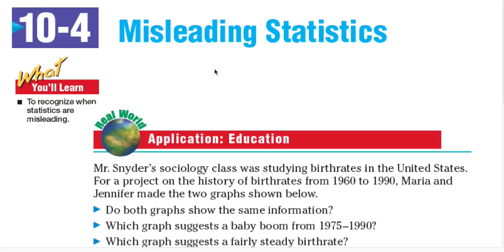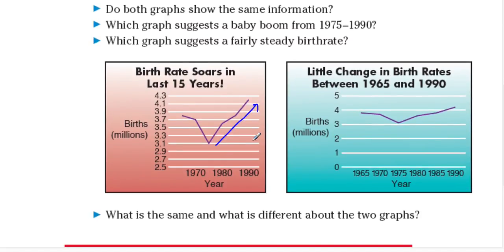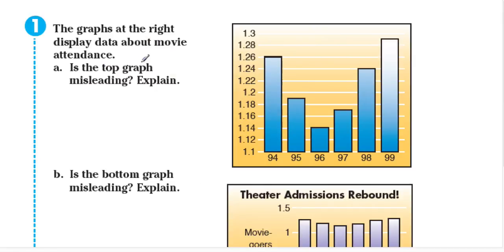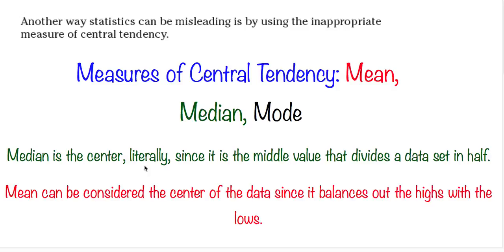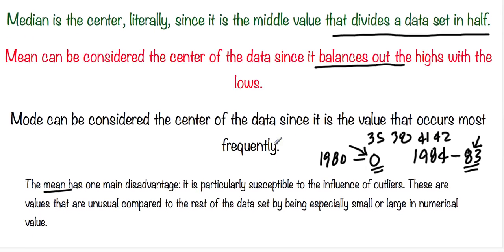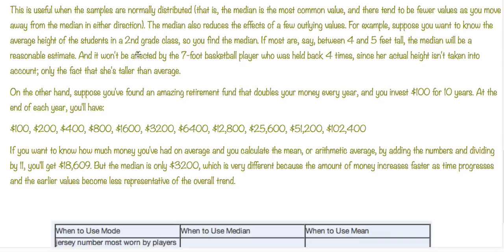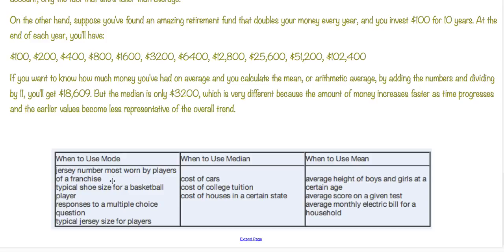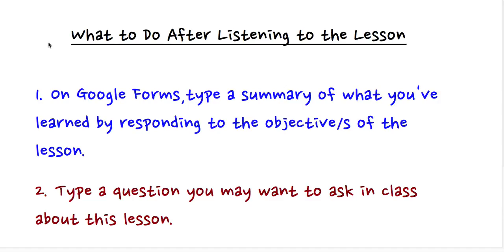10 4 Misleading Statistics